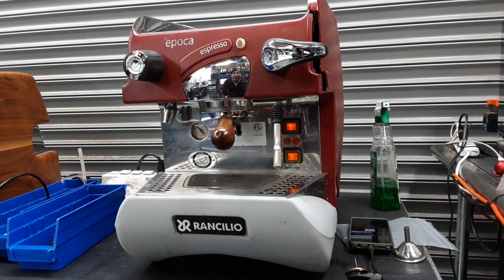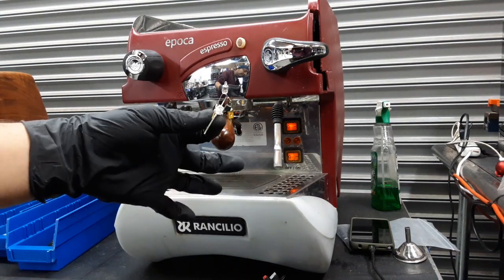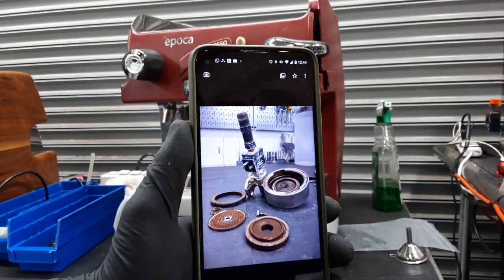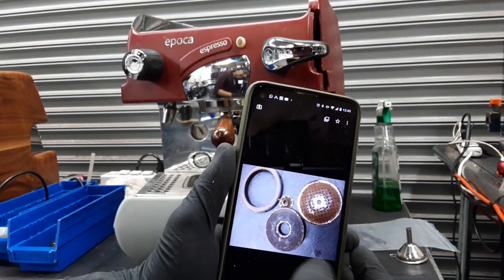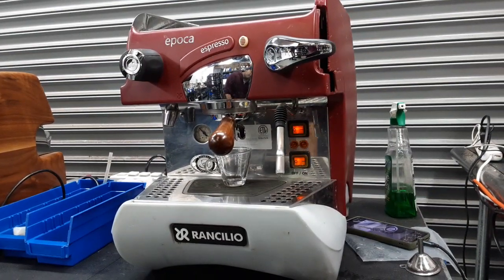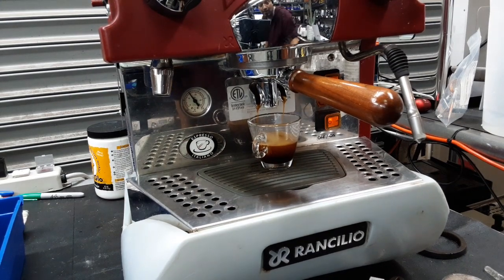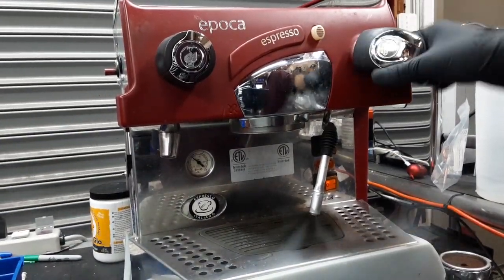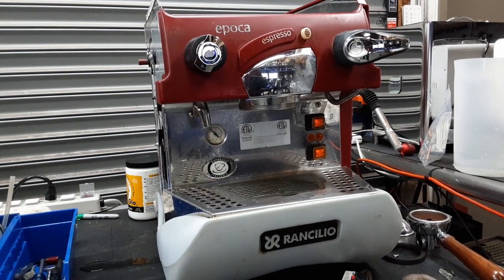New 3 way valve and grouphead overhaul - Rancilio Epoca test